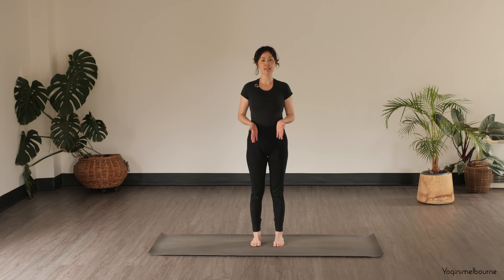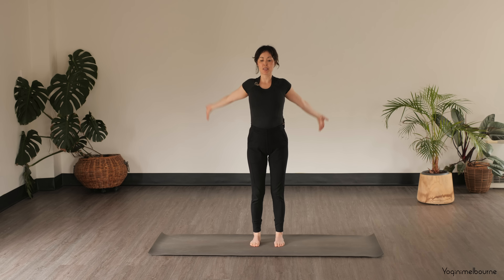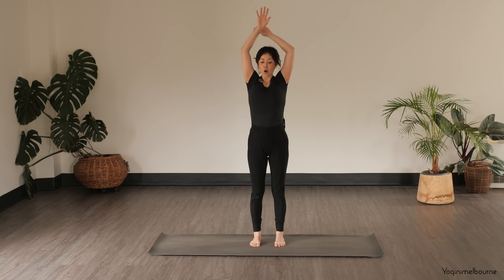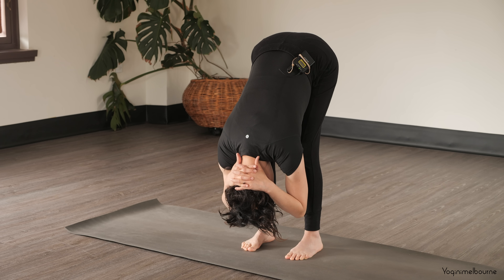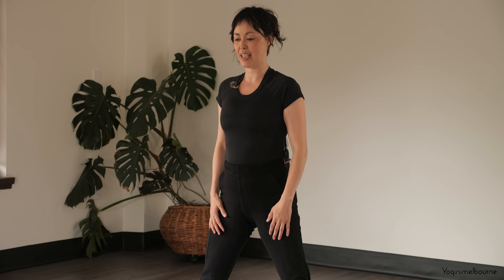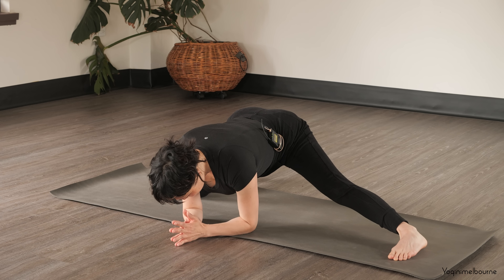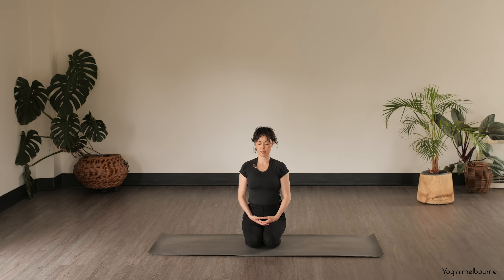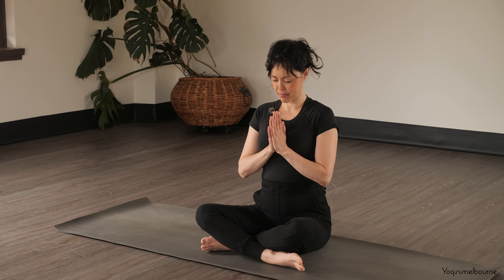Day 10: Building fire/tapas | 30min | circulation & whole body | inner thighs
A 30min full body practice to generate a bit of heat and increase circulation throughout the first half and then shifts focus onto the inner thighs for deep release.